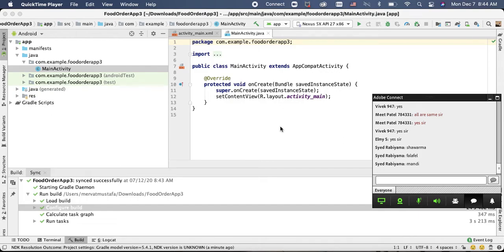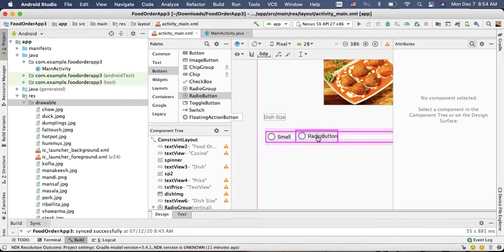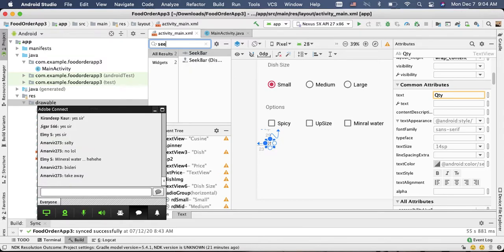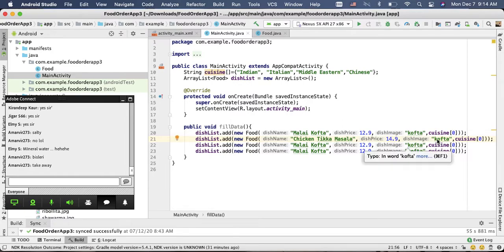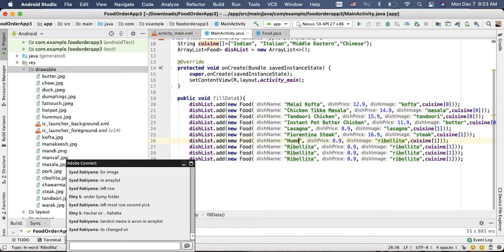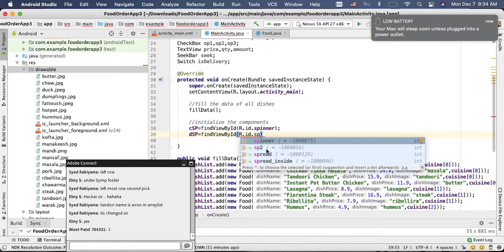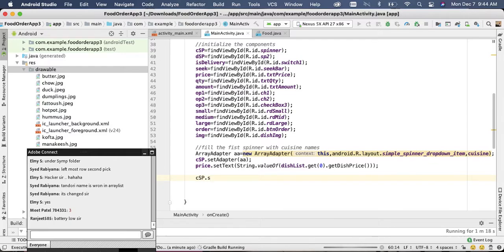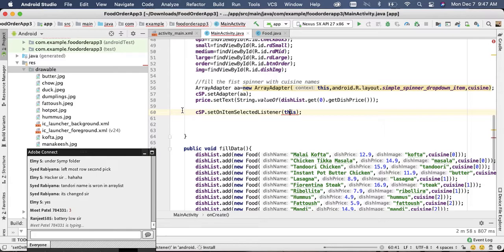Android 7 1